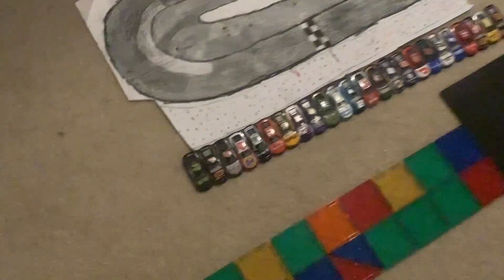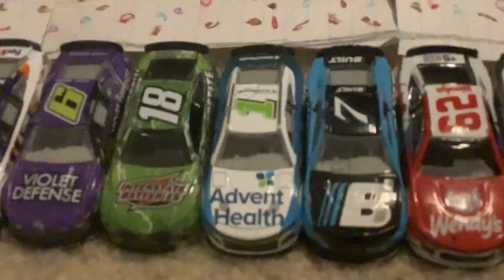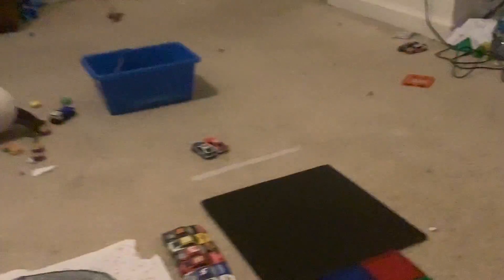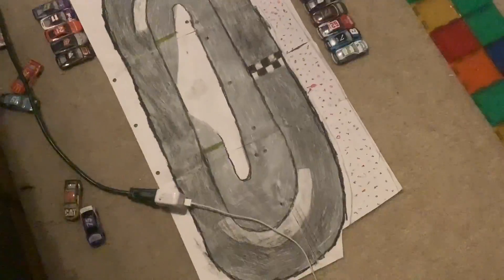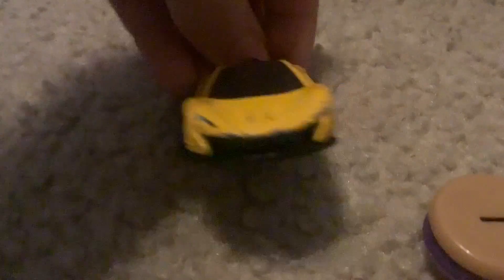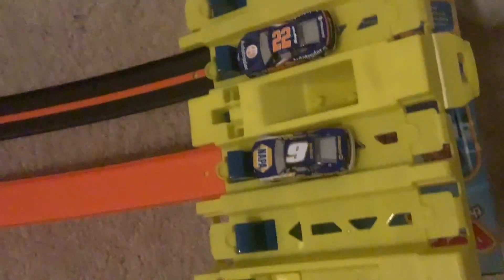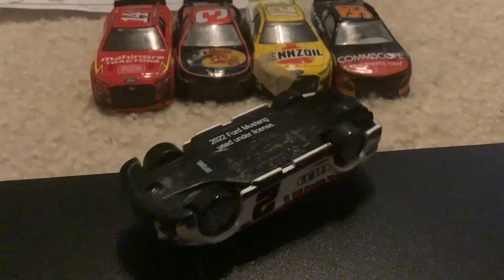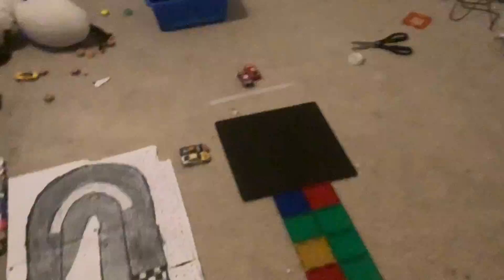NASCAR Gen 7 Long Race, Event 1 Season 1